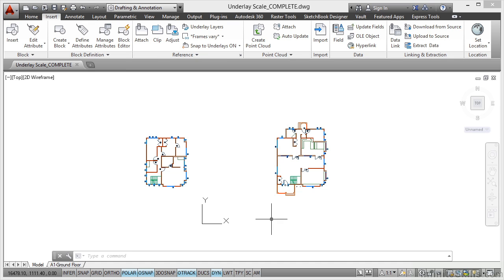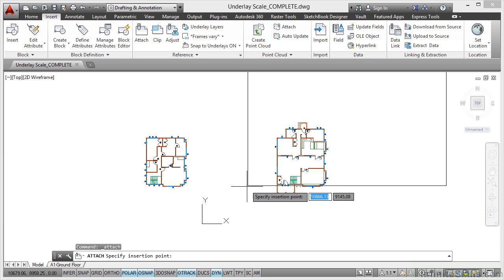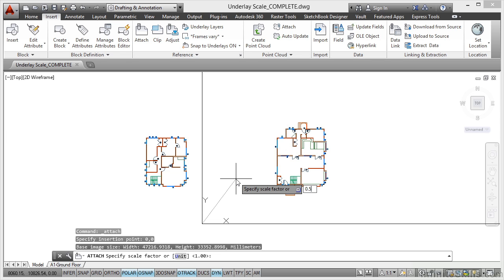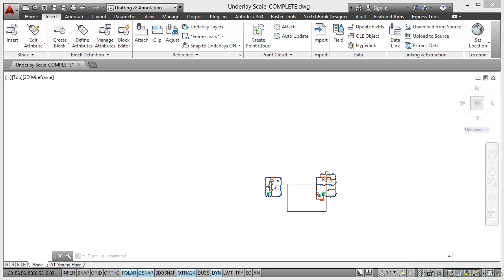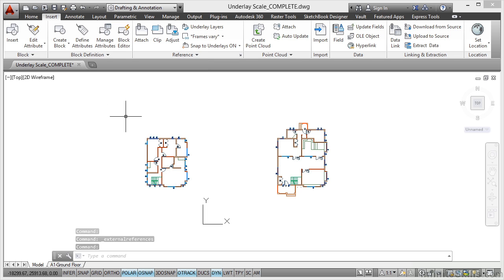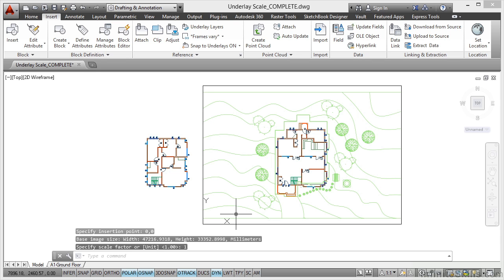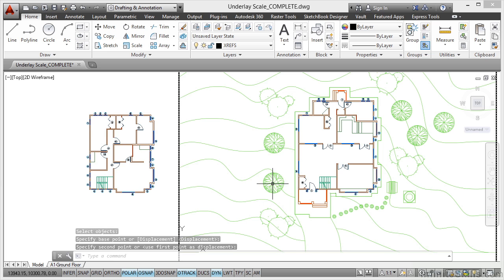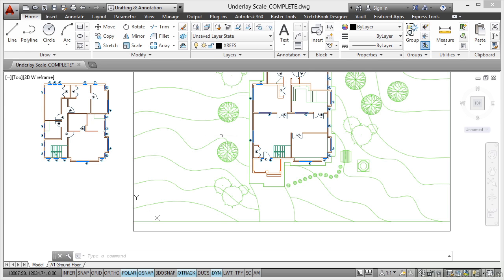AutoCAD Working with References 032